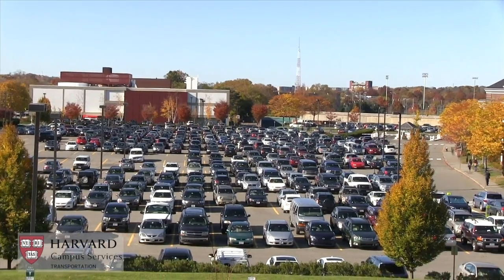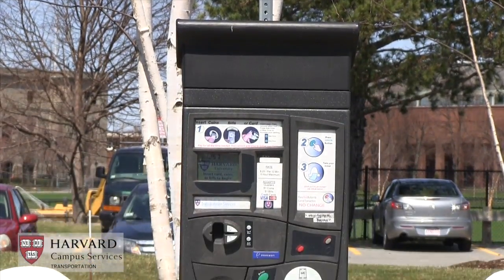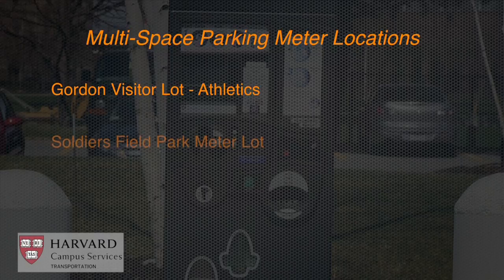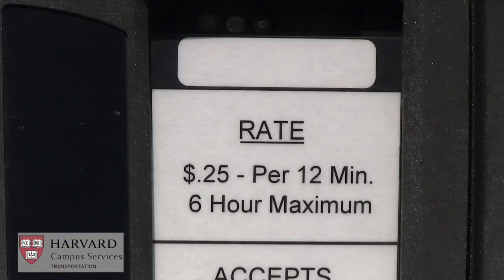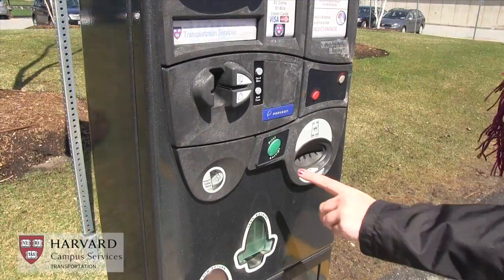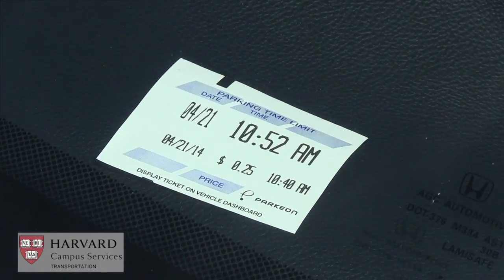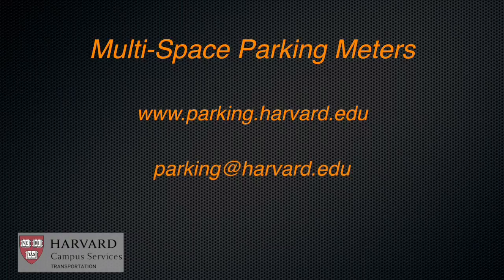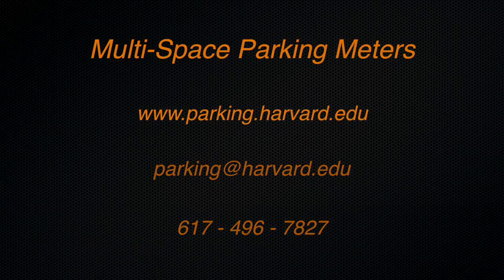Pay & Display - Multi Space Parking Meters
This video is about Pay & Display Meters